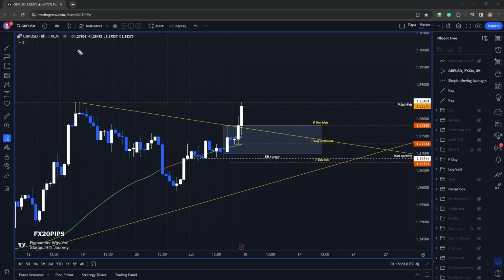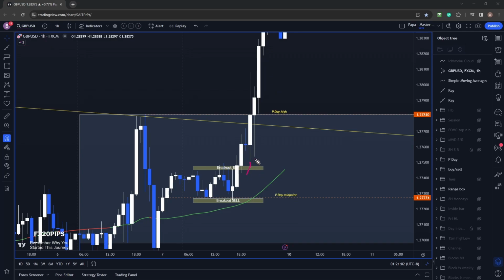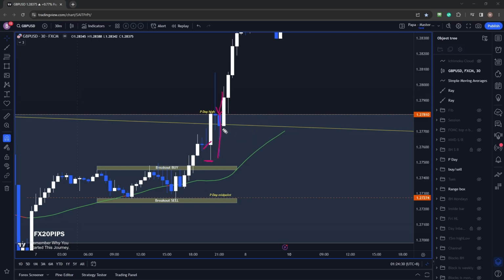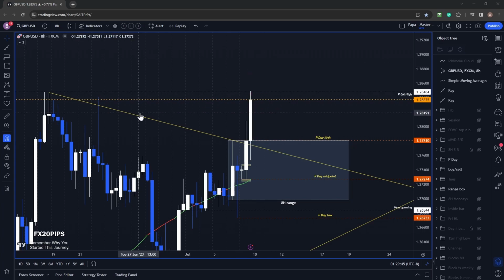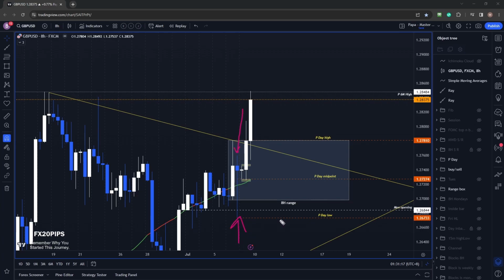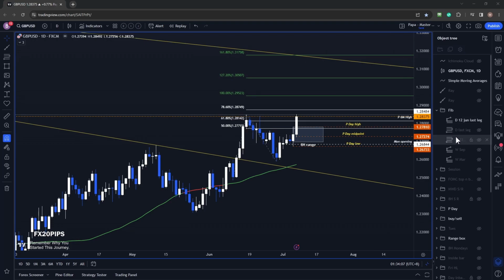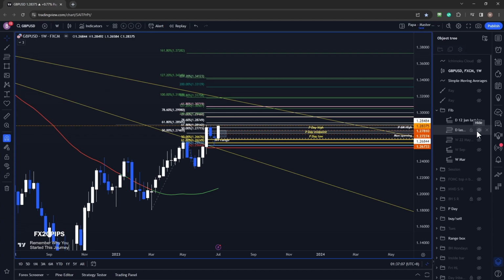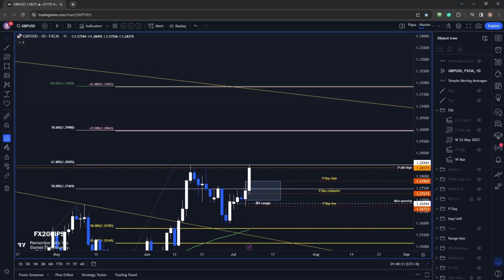GBPUSD, Post NFP update, ways to enter trade, Fib shows future, 7 July 2023